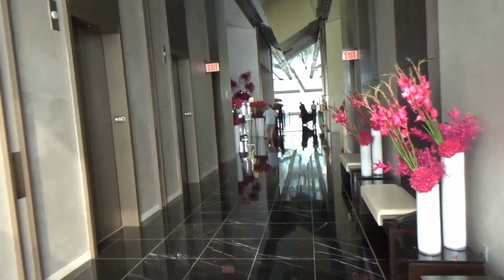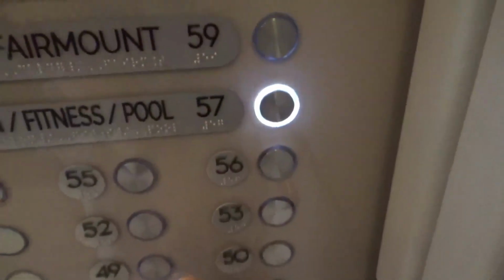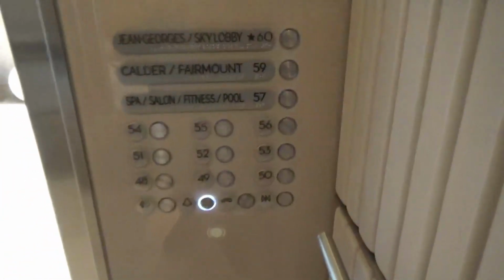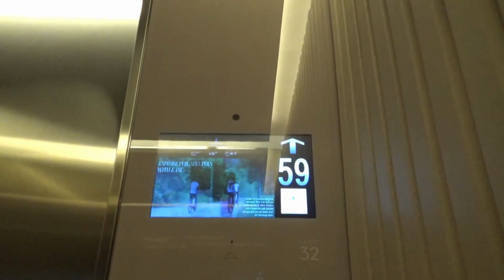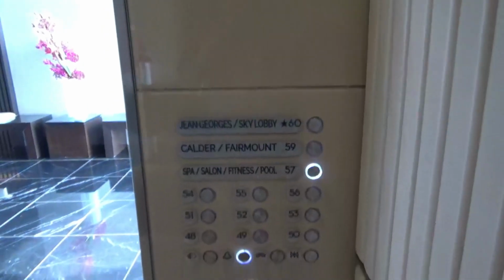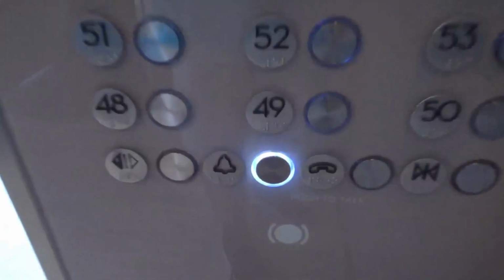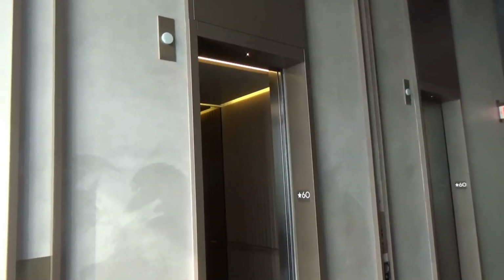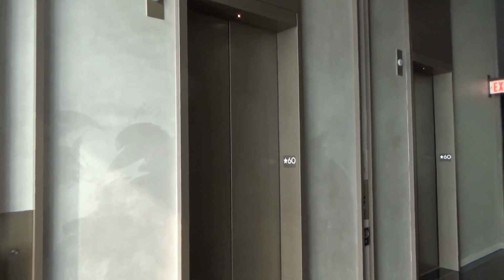Gorgeous Schindler 5500 Traction Guest Elevators @ Four Seasons Philadelphia PA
(7-29-24) These are the main guest elevators here at the Four Seasons in Philadelphia PA at the Comcast Center. These are Schindler 5500 elevators and these don't go as fast as the express ones and they are internal. I really love the cabs inside the elevator along with the big mirror the back! Unfortunately, these were key carded below 57 as Floors 48-56 were guest levels. Beautiful elevators for a very fancy hotel!